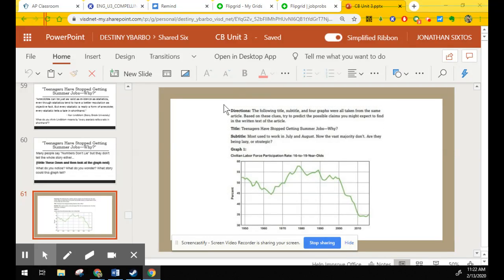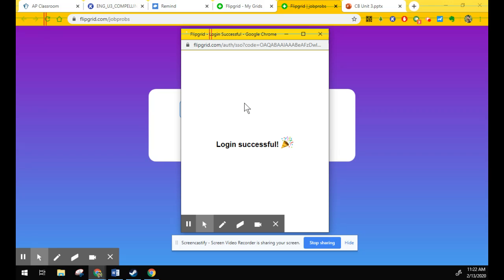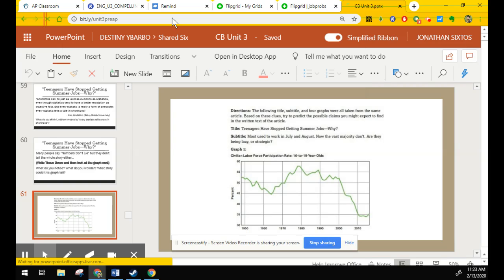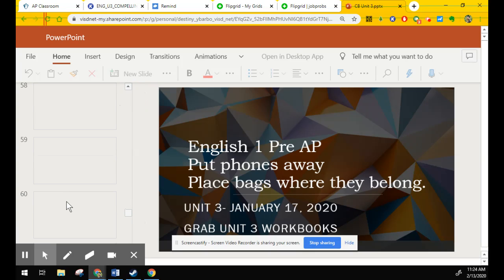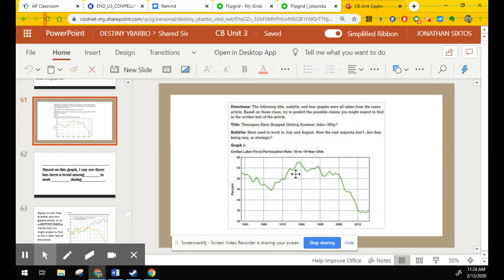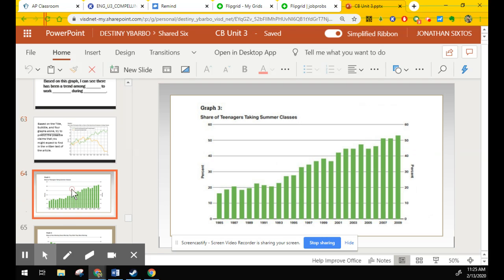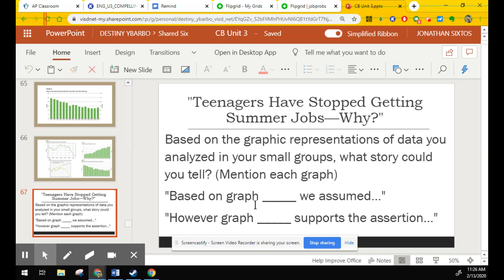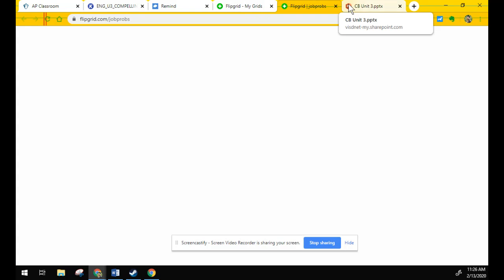Untitled: Feb 13, 2020 11:27 AM